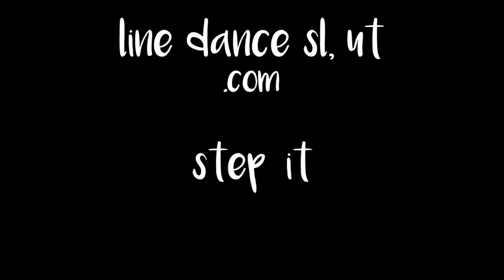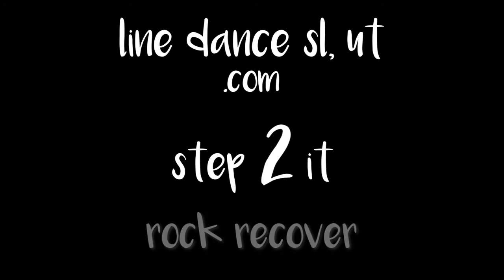Rock Recover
Basic line dance steps